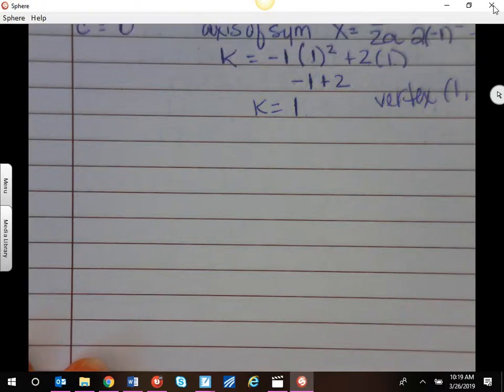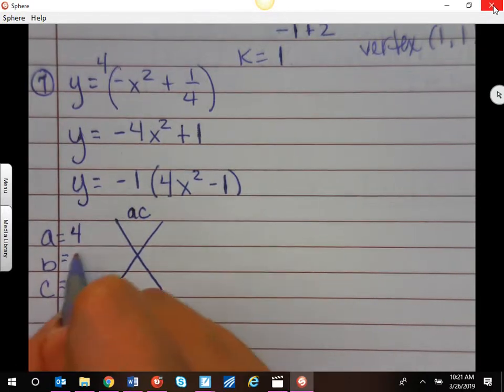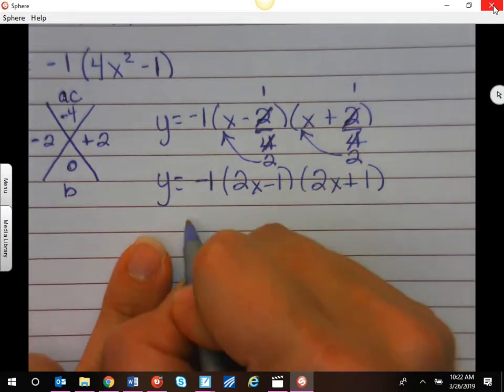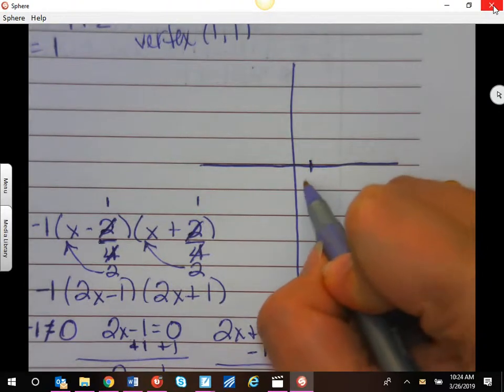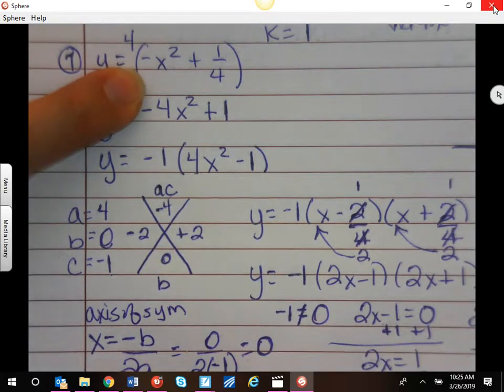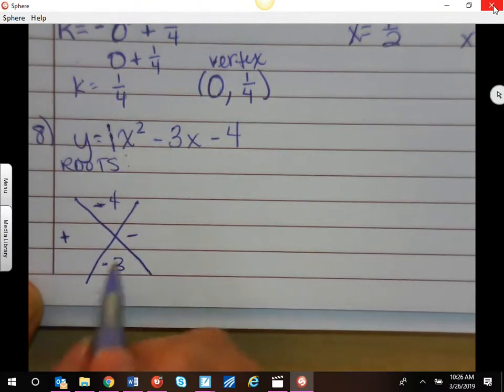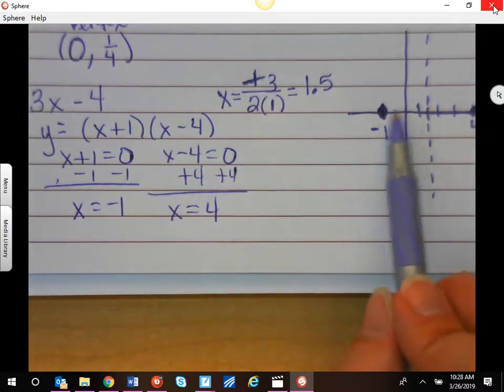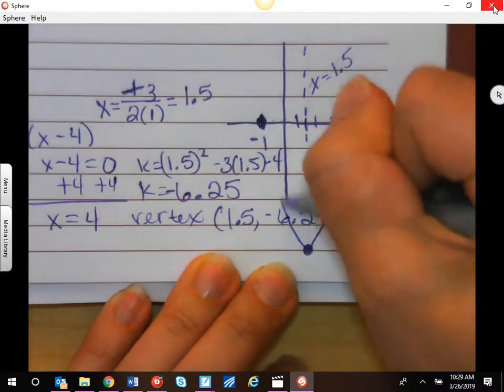8 PAP 31 3 Graphing without a calc